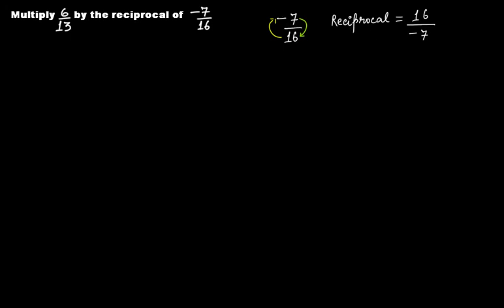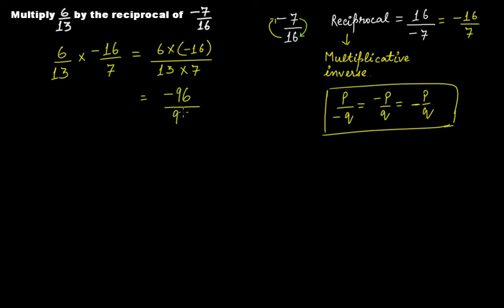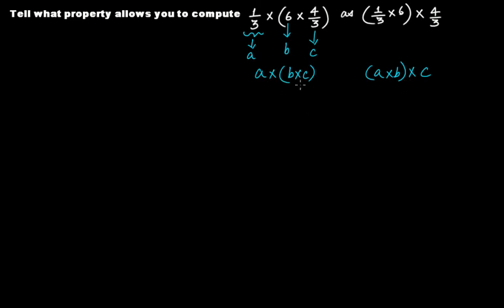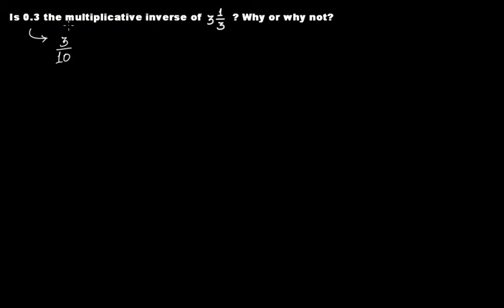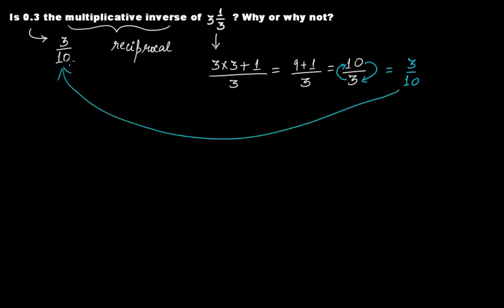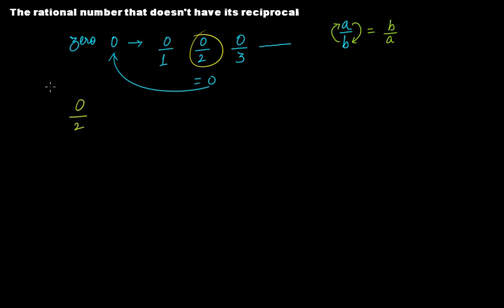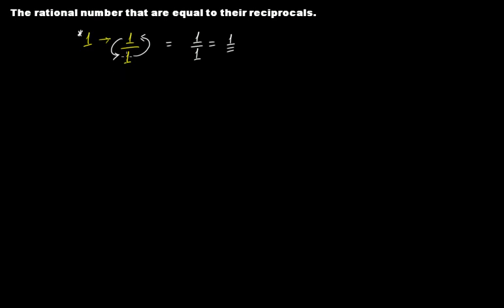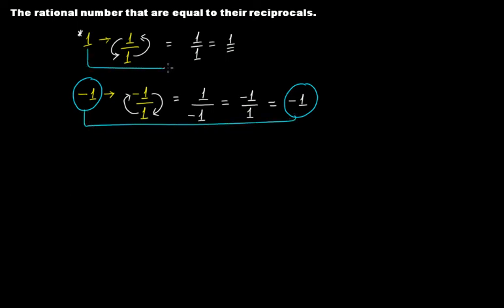Problems on Rational Numbers Part - 2 || Rational Number || C.B.S.E. Grade 8 Mathematics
In this video tutorial we discuss:
(1) Some problems on rational numbers based on commutative, associative and distributive properties of the rational number.

The problems discussed in this tutorial are from the chapter "Rational Numbers".